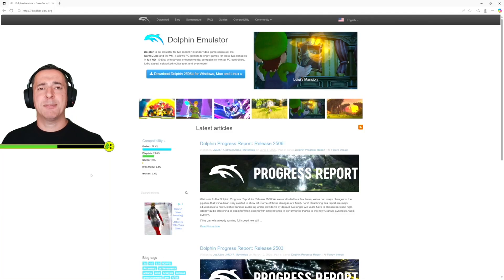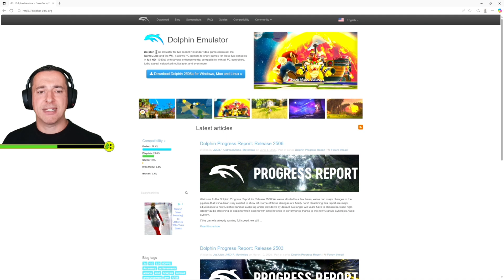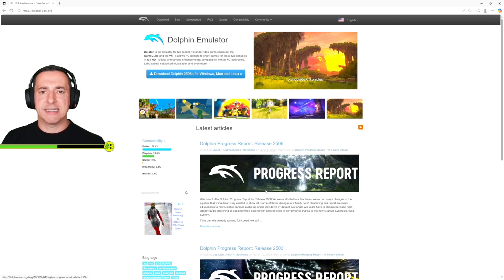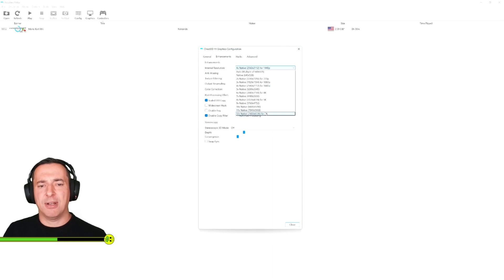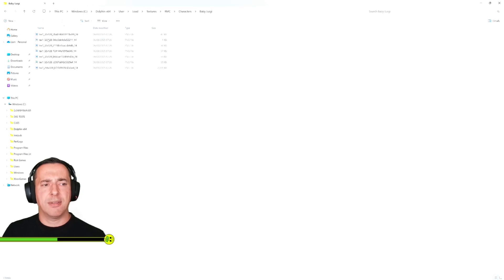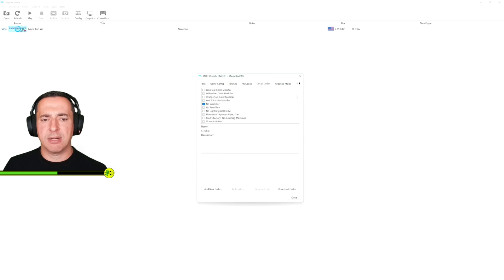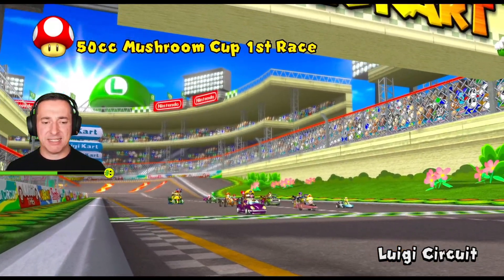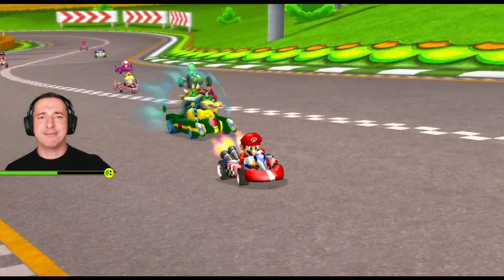How to Play Wii Games on PC Using the Dolphin Emulator - Play in HD!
Here's how to play Wii games on PC using the Dolphin Emulator. I show you how to use an emulator and how to rip games legally. I also show you how to improve wii games with mods which can improve many aspects including in game textures. I show MKWii Ultra as an example which enhances the in game textures of Mario Kart Wii.

You can play Wii games on PC by using the Dophin Emulator

Then follow the guide on there to get games like Mario Kart Wii installed. There are several methods to do this explained

Once Mario Kart Wii is installed, you can also download my friend's mod: MKWii Ultra which provides custom textures that look great at higher resolutions than what the Wii version originally provided. The video shows you how to set things up ready to play.

Texture Pack Author - JXN407
Other Resources Used For This Pack:
Mario Kart Wii HD (Game Restores)
MKWii Alternate HD (RMED24)
MKWii HD Remaster v0.3.1 (Walamo15)

⏱ CHAPTERS 00:00 – Intro 00:30 - Ripping Games 01:40 - Issues at high res 02:50 - Using Dophin Emulator 03:35 - Changing Resolution 04:35 - Mod Example MKWii ULTRA 07:20 - Mario Kart Gameplay 09:10 - Wrap Up